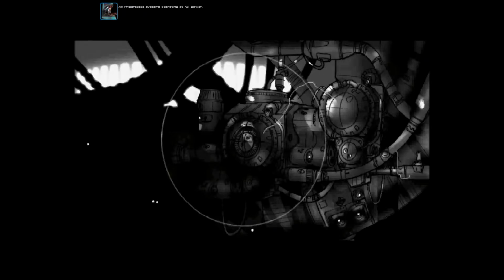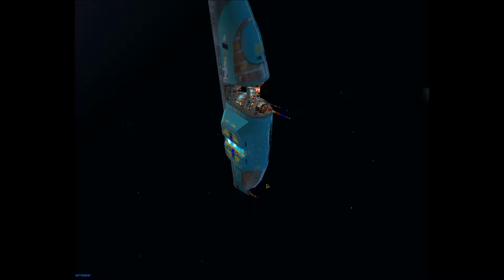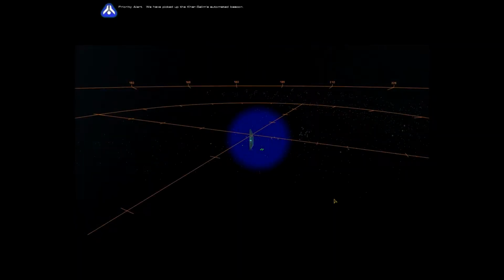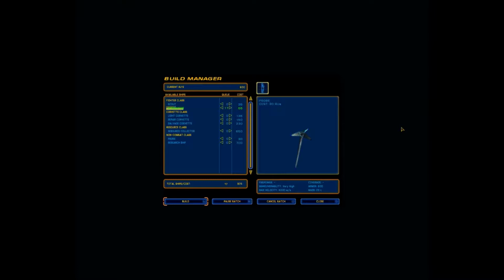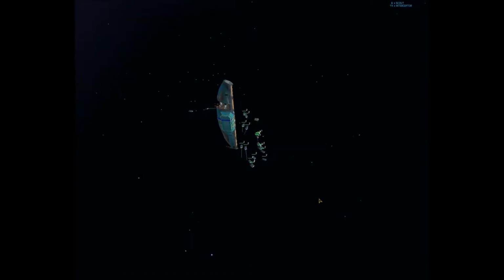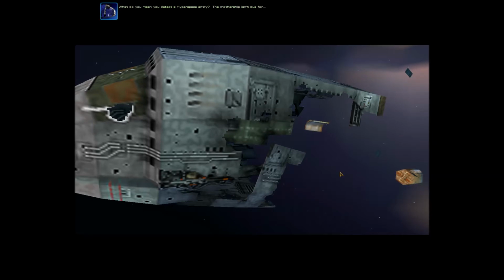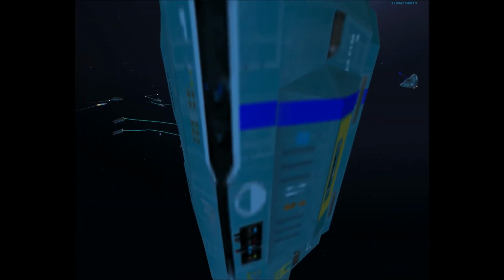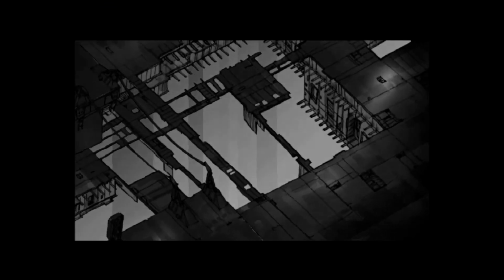Homeworld Mission 2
2nd mission of Homeworld. Still kind of a tutorial, but it's our first real fight. I'm switching back to Movie Maker for these, as they compress down better, and since I'm just recording all the way through, there's not much in the way of advanced voiceover stuff to do. As a side effect, they are back in the original 4:3 aspect ratio when finished. However the cinematics play much smoother.